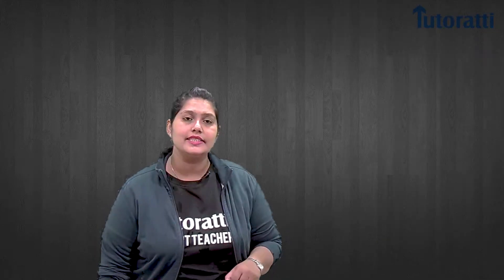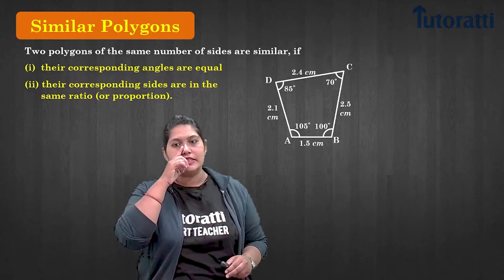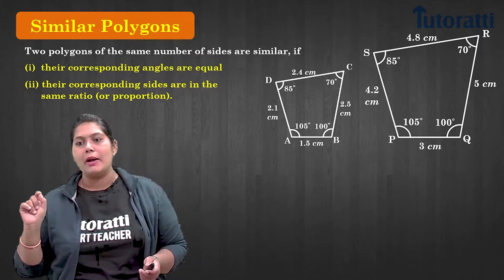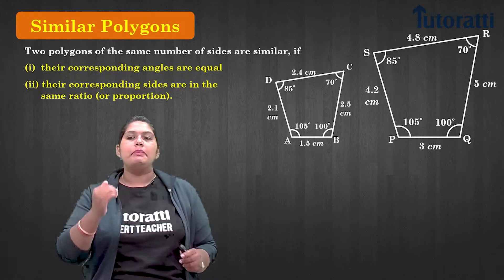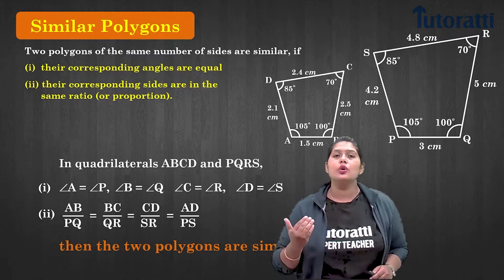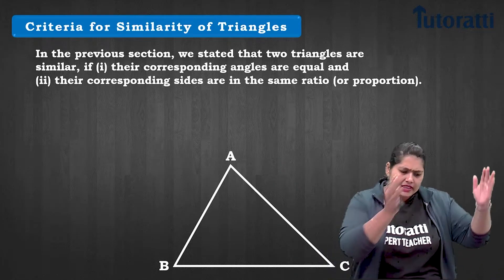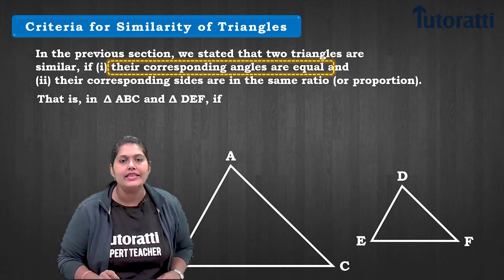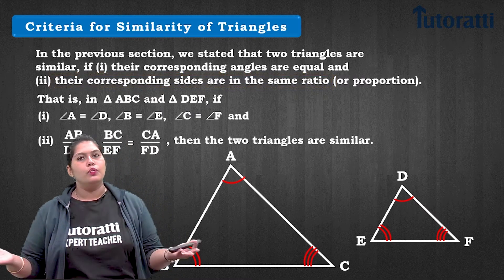Similarity in polygon and triangle Geometry | 10th CBSE | Tutoratti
Geometry - Similarity in Polygon and Triangle

This video will help students to identify base and height of the triangle. To find out base and height of the triangle is very important during finding out the area of triangle. Most of the students couldn't find out corresponding height and base of the triangle. After watching this video no student will be confused anymore in identifying base and height of any type of triangle.. I hope you will like this video, if you really like the video please like share and subscribe to Tutoratti 9th & 10th Channel.

Geometry - Similarity in Polygon and Triangle - If two angles of a triangle have measures equal to the measures of two angles of another triangle, then the triangles are similar. Corresponding sides of similar polygons are in proportion, and corresponding angles of similar polygons have the same measure.

Please watch this Video Till end  our Tutoratti Teacher has  mentioned some important questions of chapter in the video that will definitely help You.